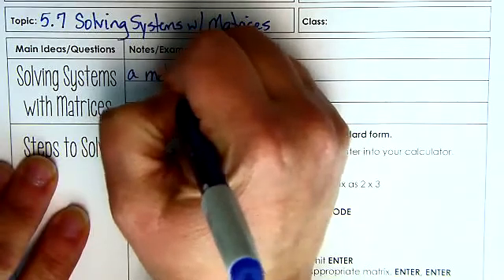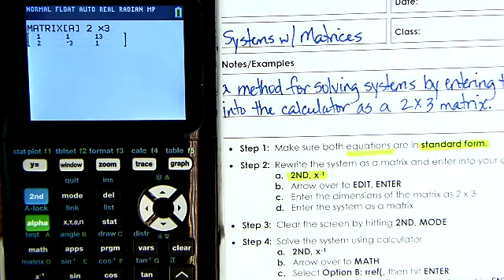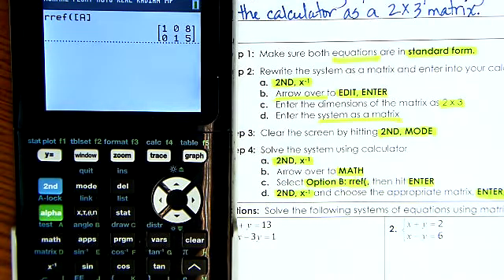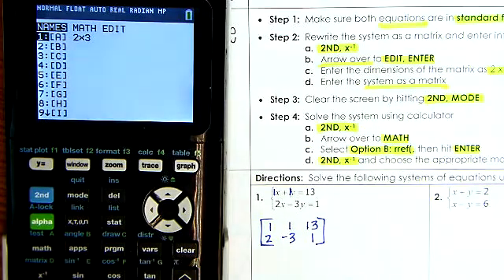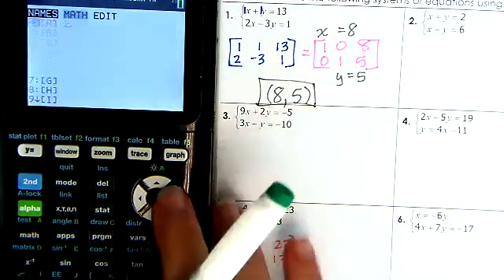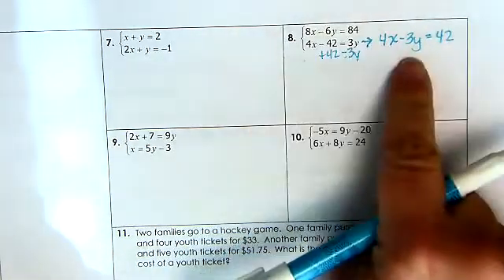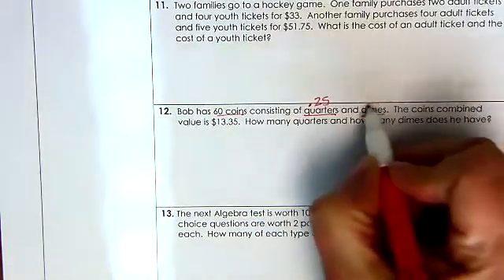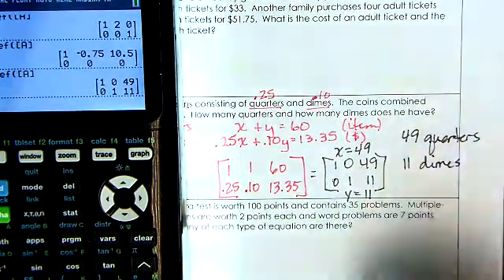Alg 5.7 Lesson Video: Solving Systems by Matrices